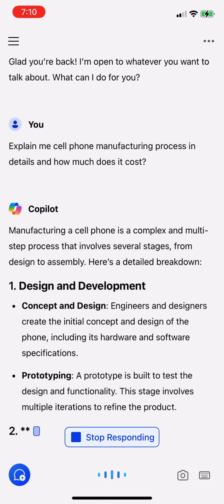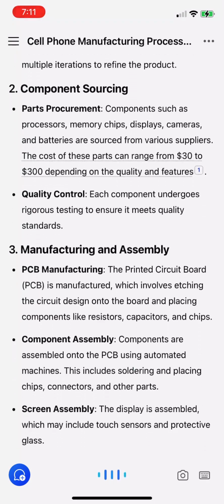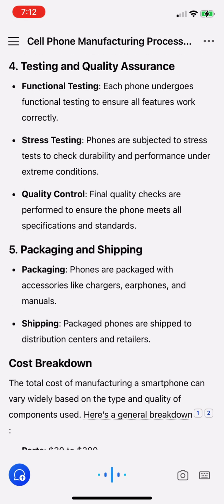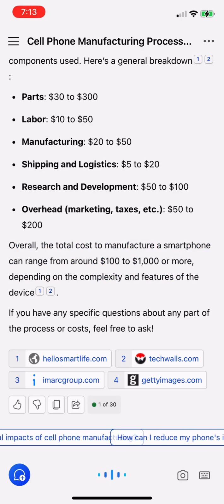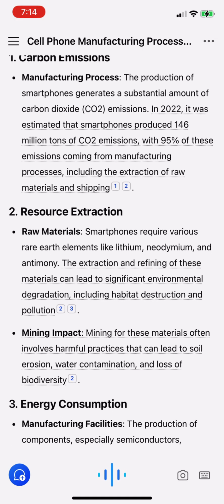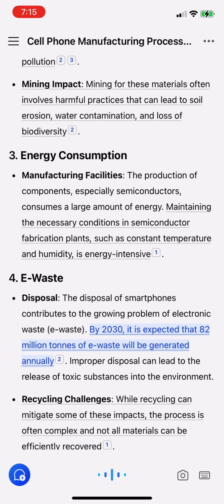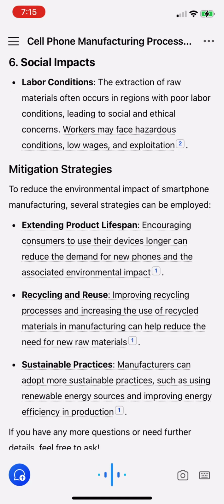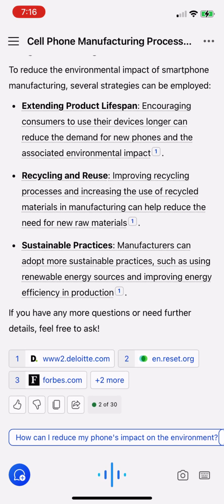Cell phone manufacturing process overview